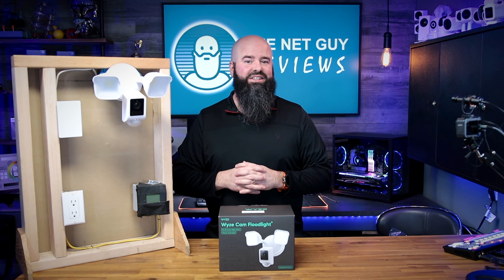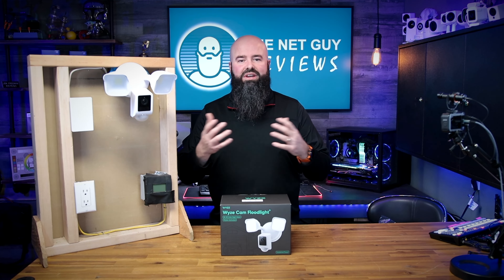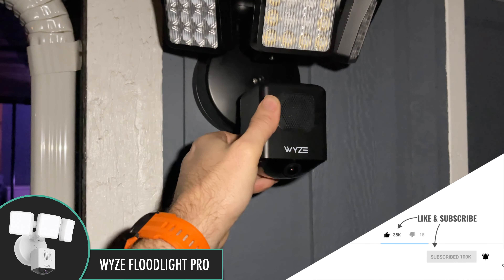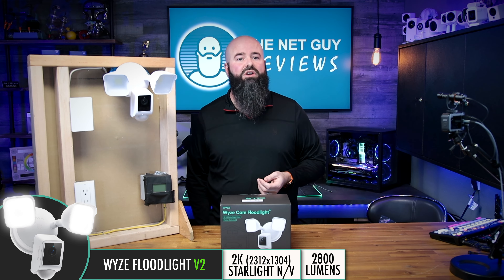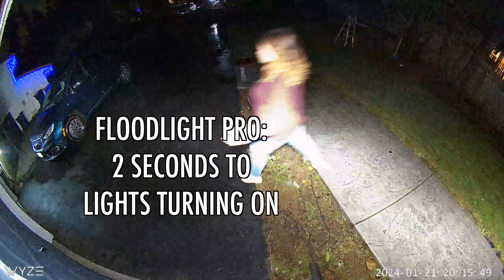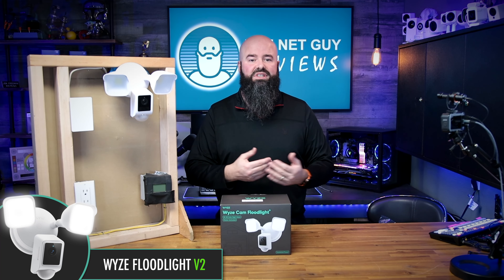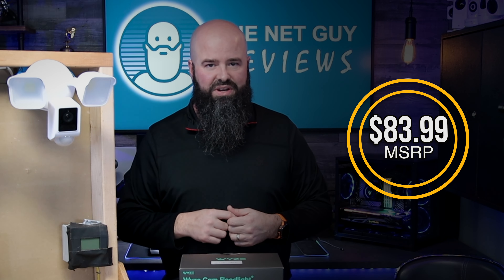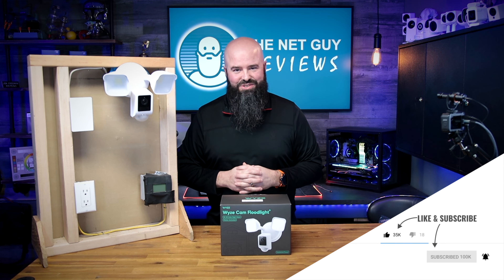LAUNCH DAY 🚀 Wyze Floodlight V2 & Model Comparison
Today Wyze launched their latest floodlight security camera and after a few hours with it hands on, it's definitely a hallmark Wyze product.  In this video I'll not only give you the features, but a little background on WHY they are better than the original Floodlight, as well as how they differ from the Floodlight "Pro".  As with all things Wyze, launch day is a GREAT time to pick up a floodlight at the best price - $53.99 + shipping if things stay as planned.

1. Wyze Floodlight V2 🛒 (not yet available)
2. Wyze Floodlight Pro 🛒 (Amazon)
3. Wyze Floodlight 🛒 (Amazon)
4. Cam Plus 12-Month 🛒 (Amazon)
5. Cam Plus 3-month 🛒 (Amazon)

Credits:
   SFX: Envato Elements Paid License
   Editing: The Net Guy :)